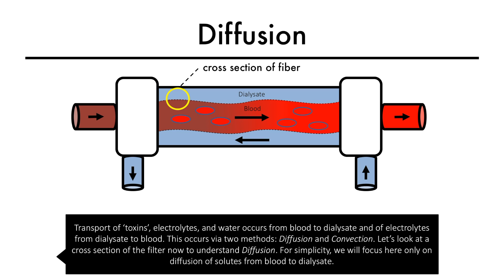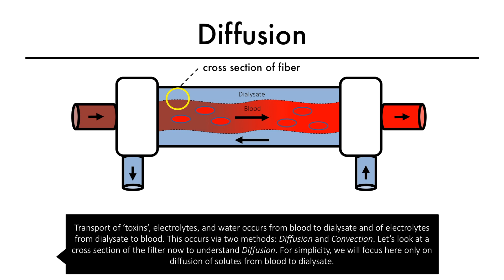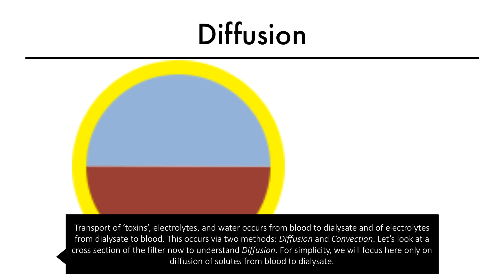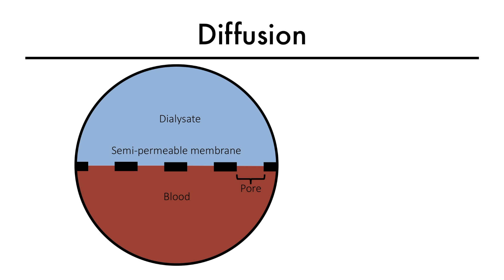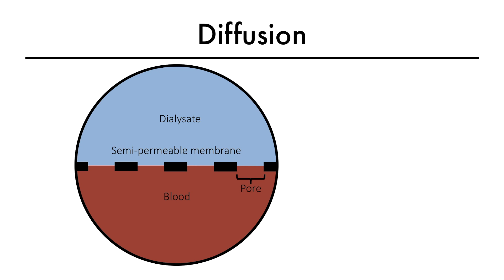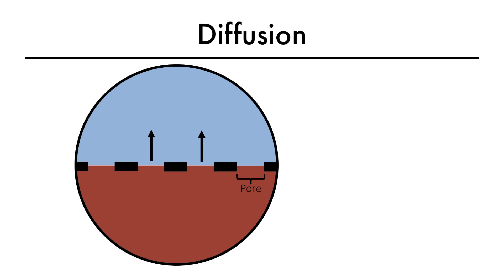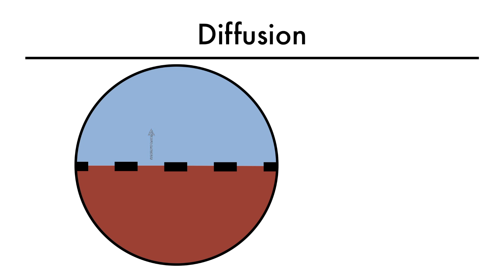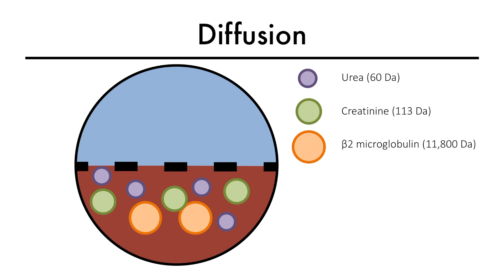Hemodialysis Kinetics 101 03 Diffusion